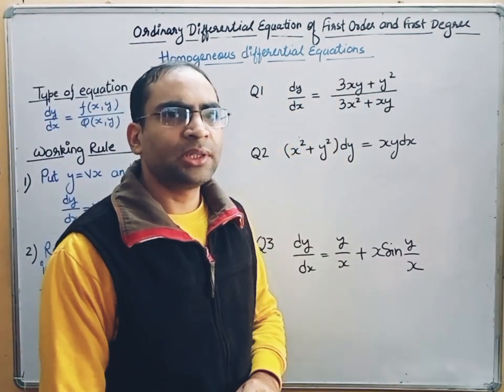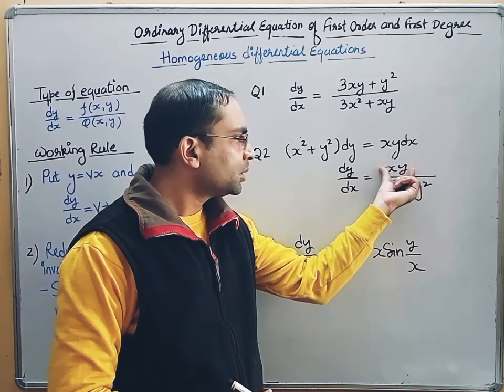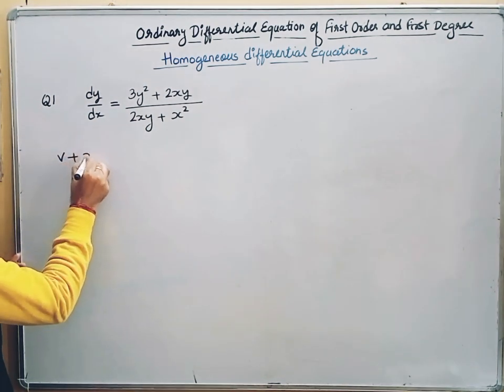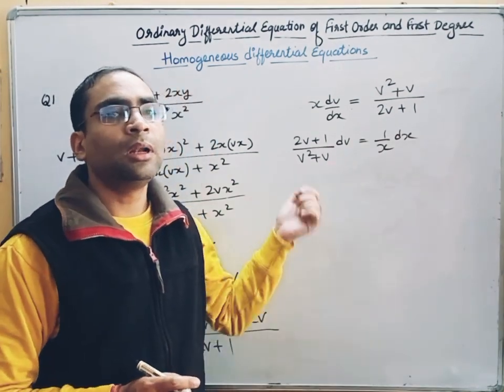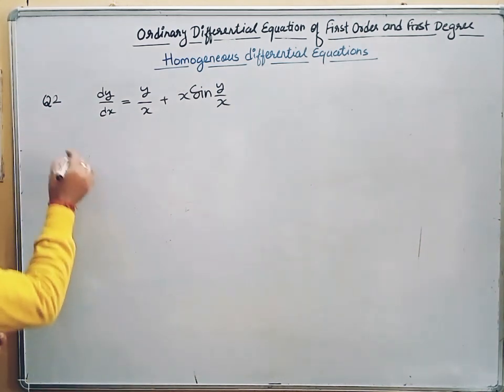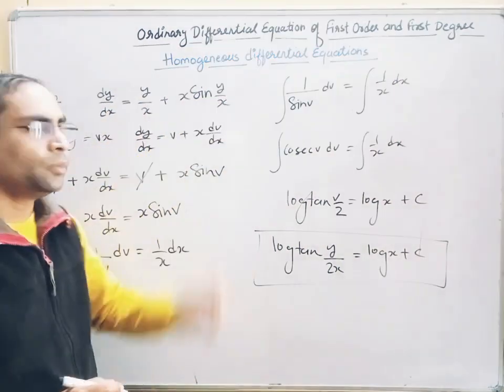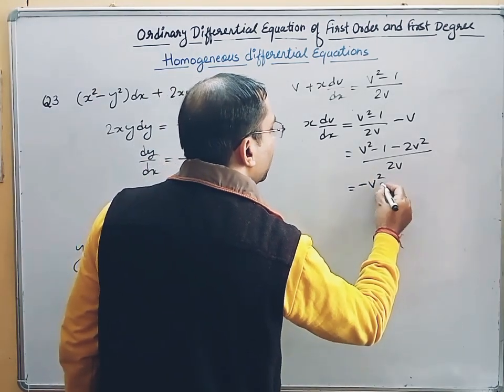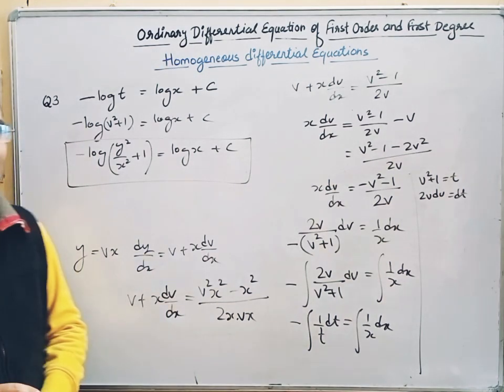Homogeneous differential equations